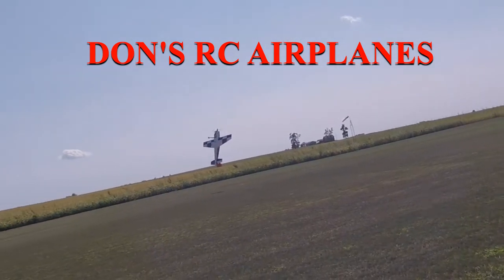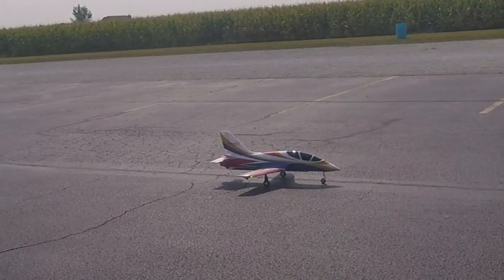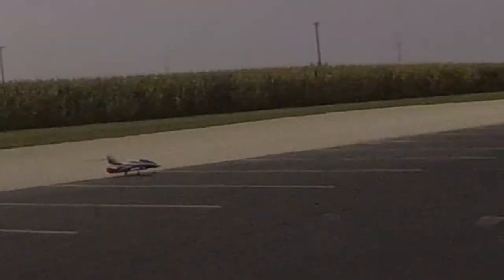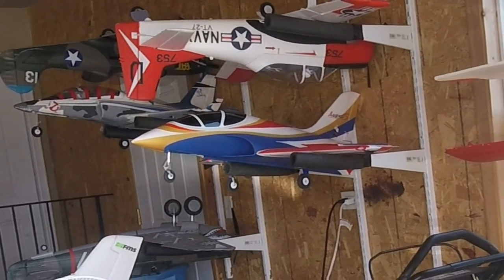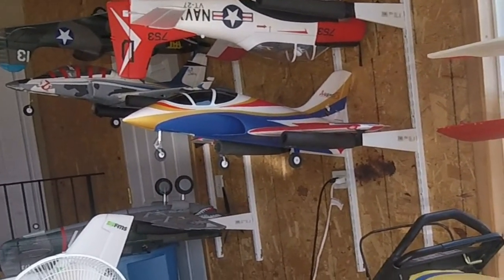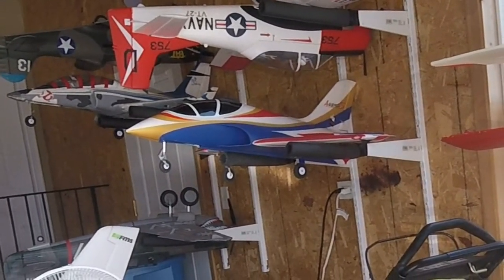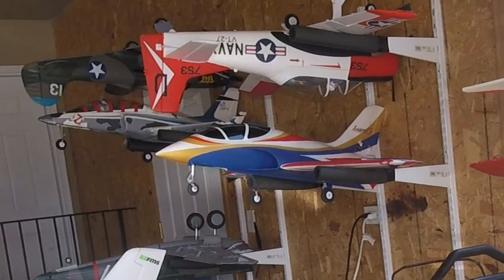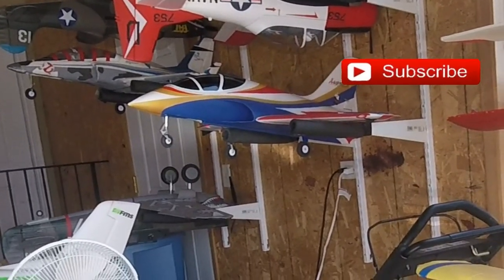FMS Avanti V3 70mm EDF Lemon Receiver Range Problem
Flying the awesome FMS Avanti V3, had a receiver problem .Enjoy